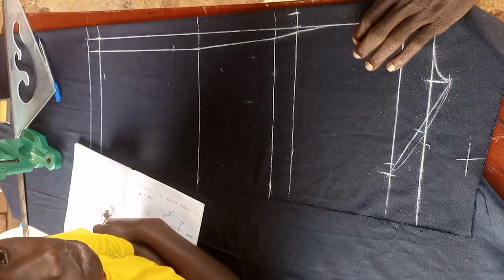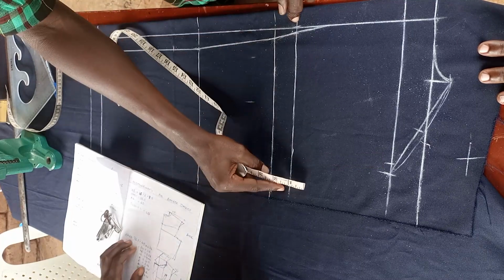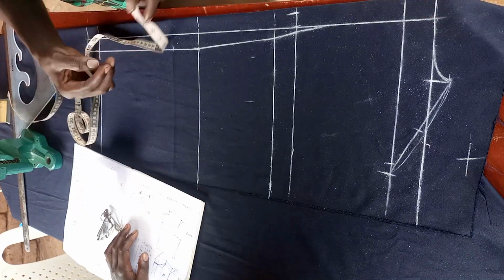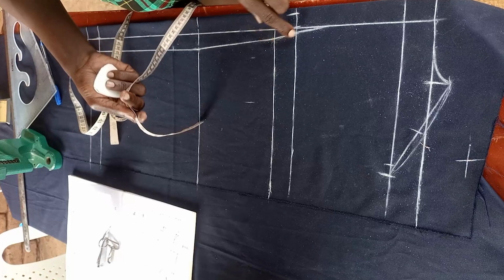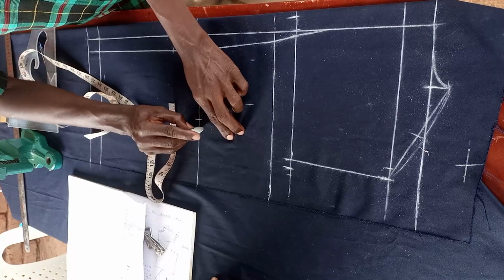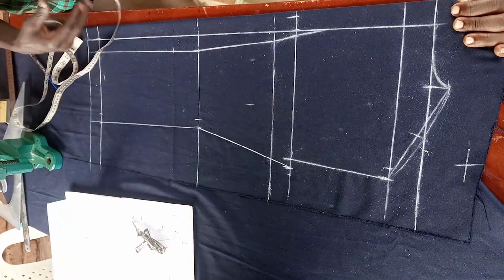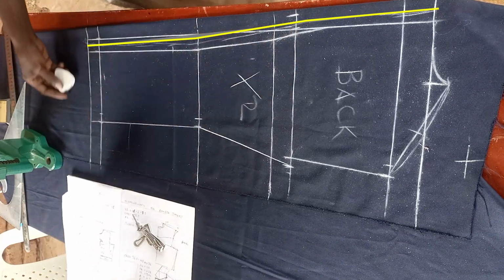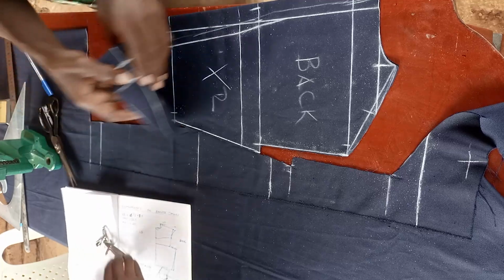PART 1 Blazer Jacket Drafting Step-by-Step | Live Patternmaking Class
Blazer Jacket Drafting Step-by-Step | Live Patternmaking Class
Join me LIVE as I teach you how to draft a classic blazer jacket from scratch
Whether you're a fashion student, designer,or sewing enthusiast this is your chance to learn the foundations of tailoring and blazer construction
In this live tutorial, we’ll walk through:
Drafting a blazer bodice (front + back)
Designing the lapel and collar
Adding shaping (dart manipulation, princess seams)
Sleeve drafting basics
Pattern pieces for pockets, lining, and facings
Perfect for intermediate beginners and anyone ready to level up their patternmaking game